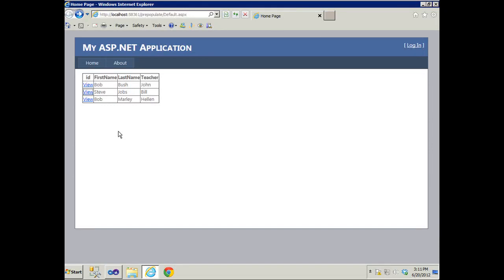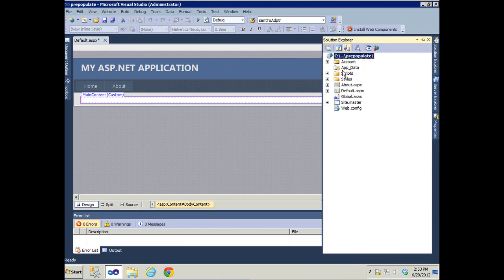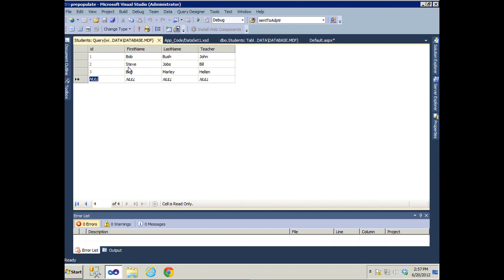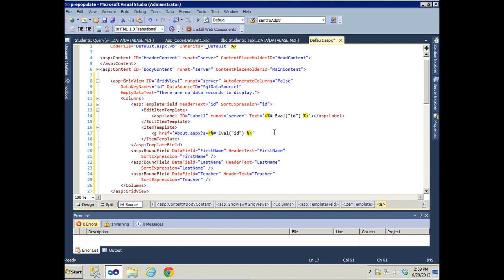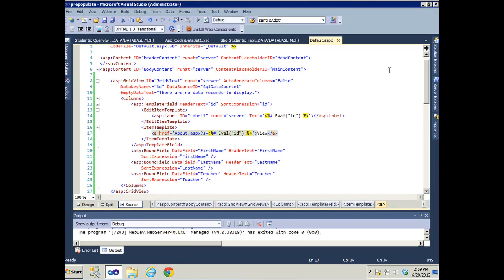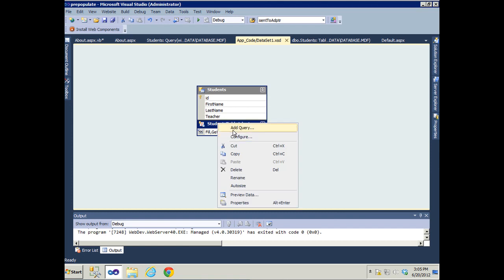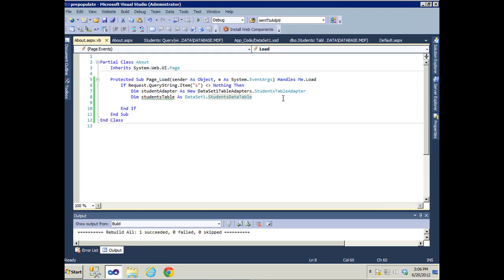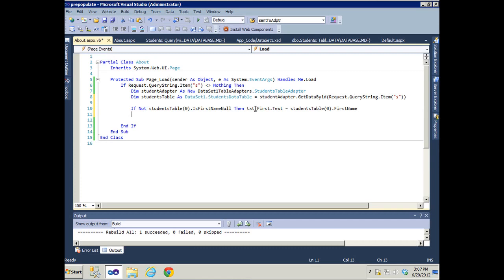Pre-Populate Textbox in ASP.NET From Database